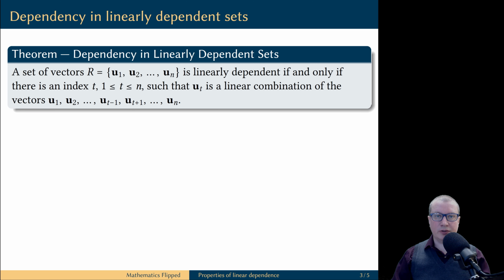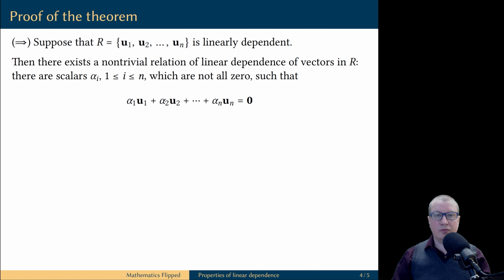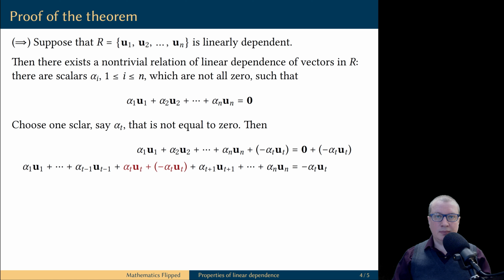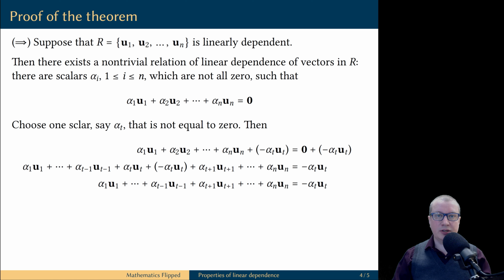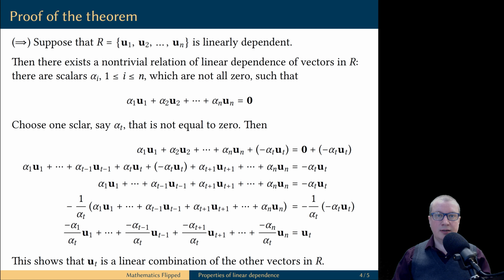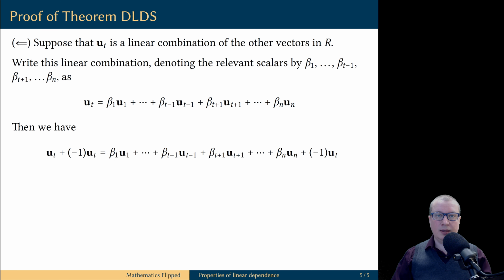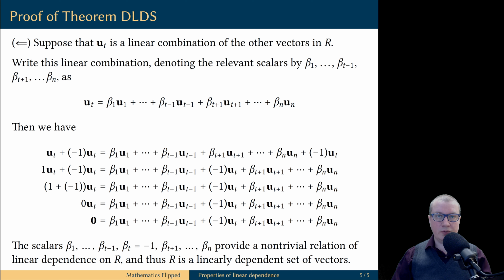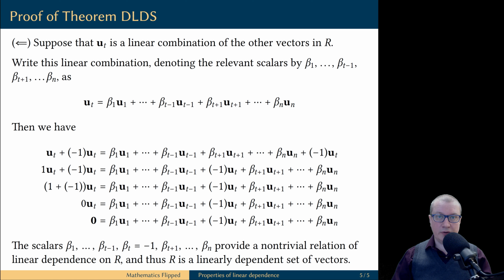Properties of LINEAR DEPENDENCE | FREE Linear Algebra Course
In this video, we study properties of linearly dependent vectors. We show that a set of vectors is linearly dependent if and only if one vector can be expressed as a linear combination of the other vectors. This justifies the use of the term “dependent” to refer to such sets of vectors.